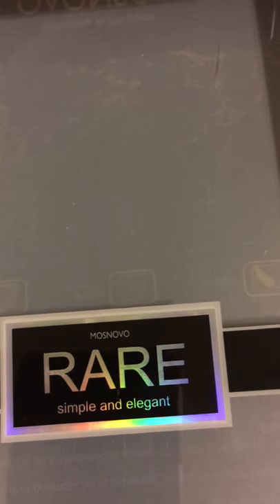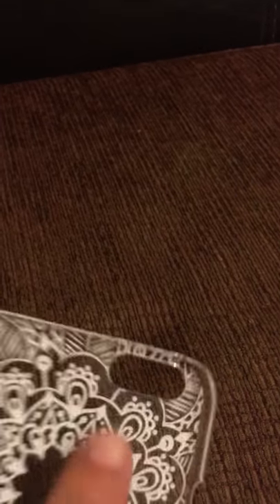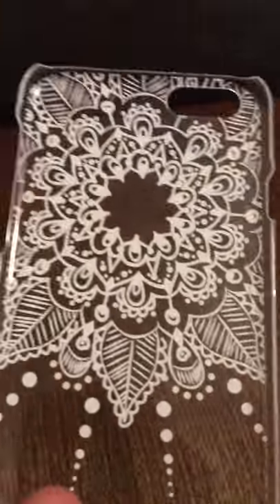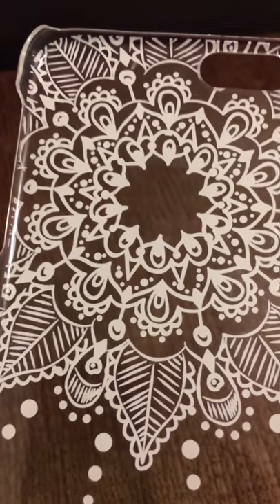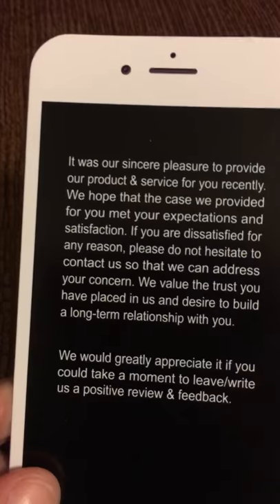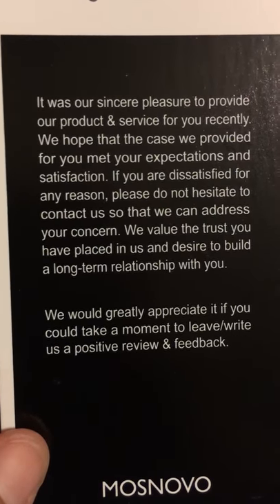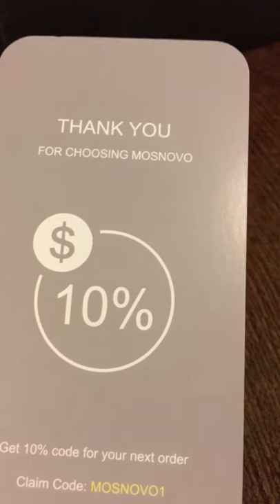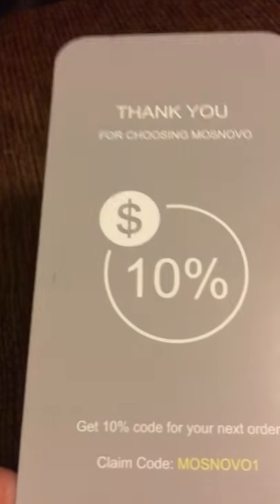Mosnovo White Henna case product review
mosnovo * I received this product for free in exchange for my honest and unbiased review/opinion. Cute white henna designs snap on case for IPhone 6s.